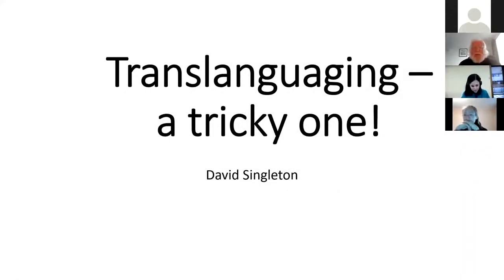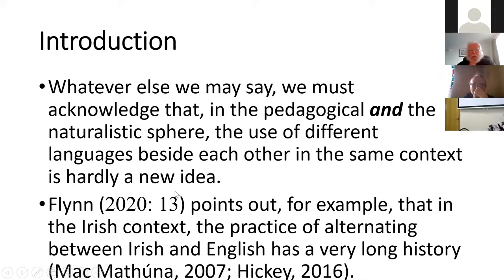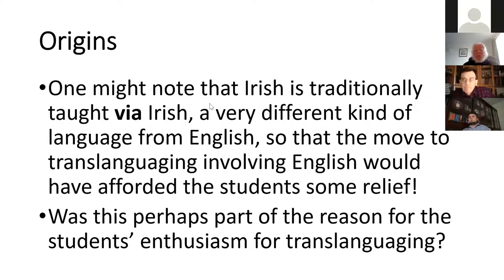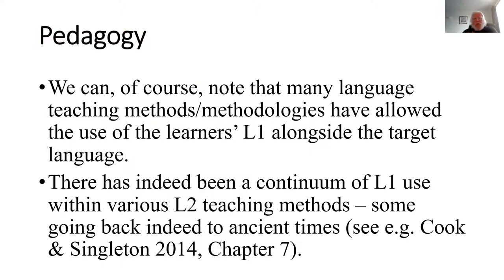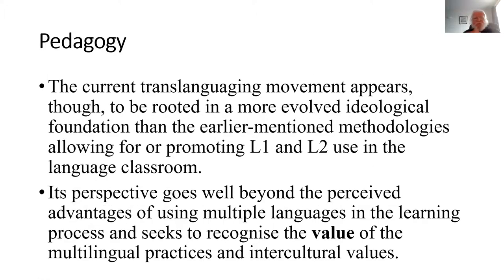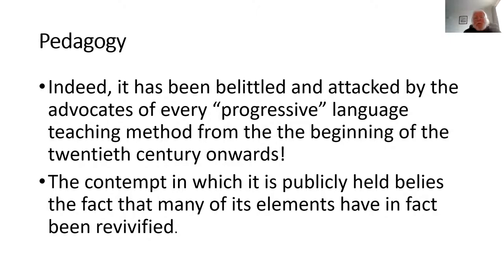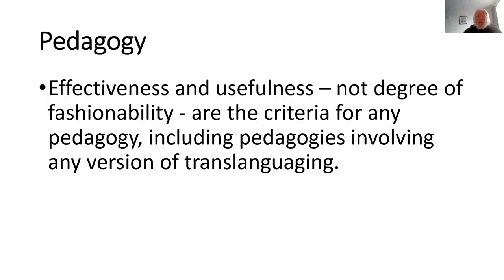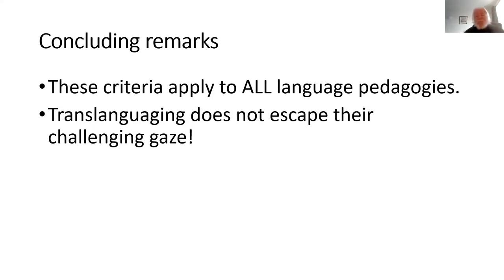24.04.21 Translanguaging — a tricky one! Magic of Innovation 2021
David Singleton (Trinity College Dublin, Ireland)
The 5th International Conference The Magic of Innovation: Language and Language Teaching in a Changing Environment organized by MGIMO University took place online on April 23-24, 2021.